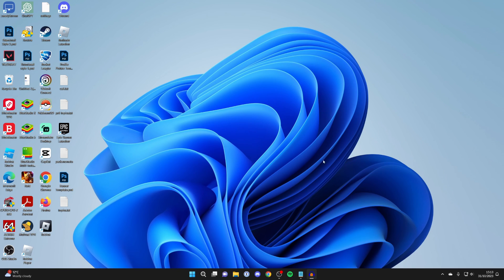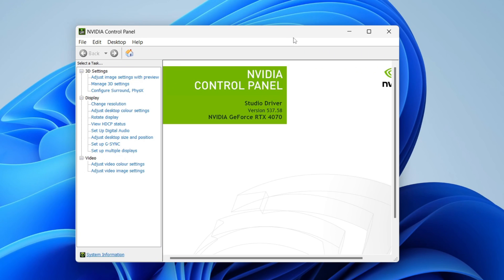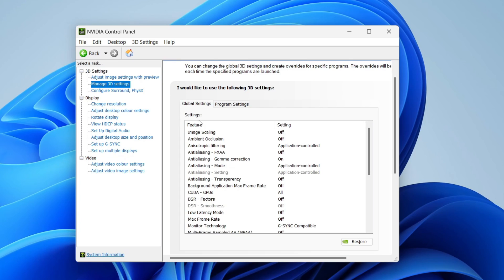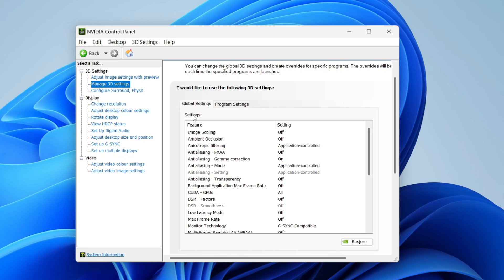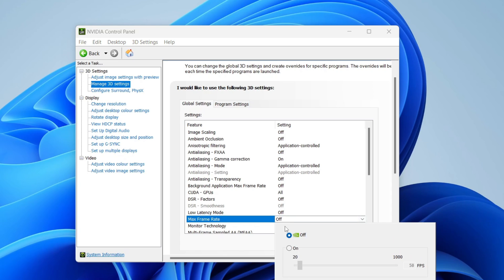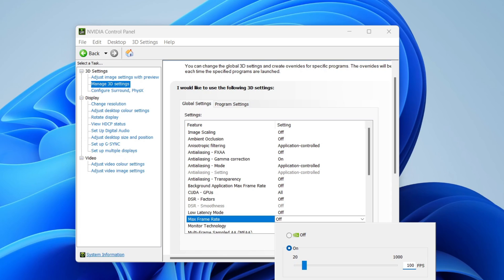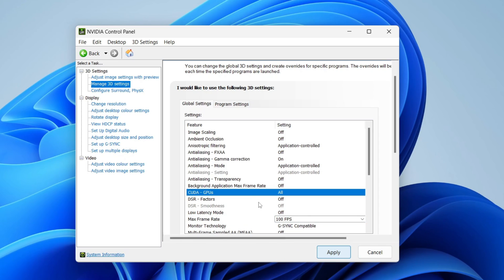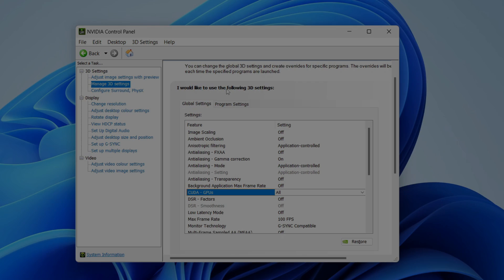How To Limit FPS On NVIDIA Control Panel - Full Guide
Learn how to limit fps on nvidia control panel in this video.

GuideRealm